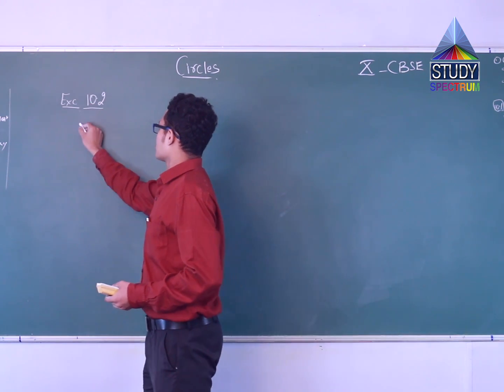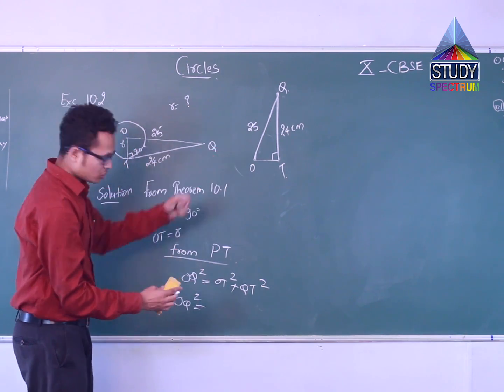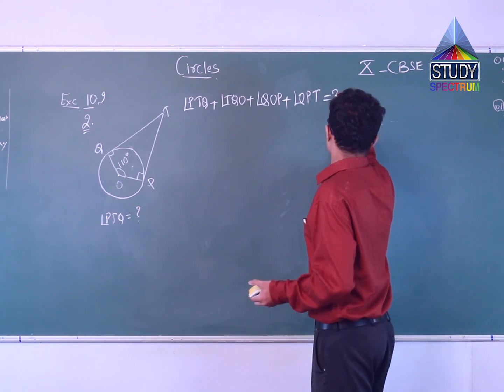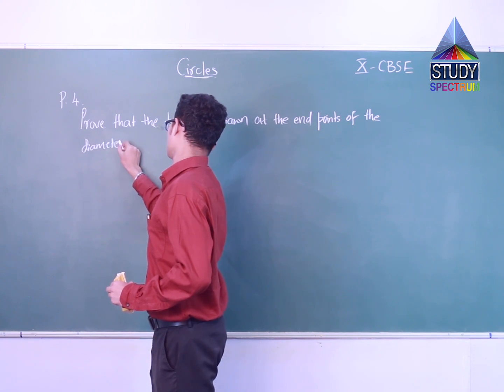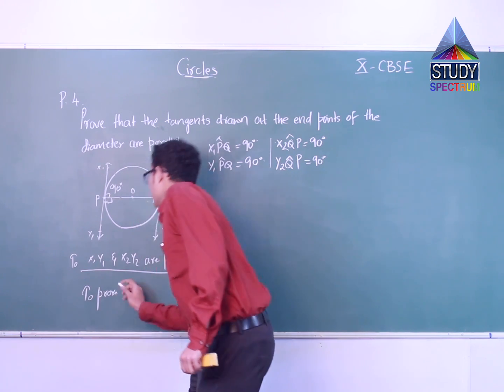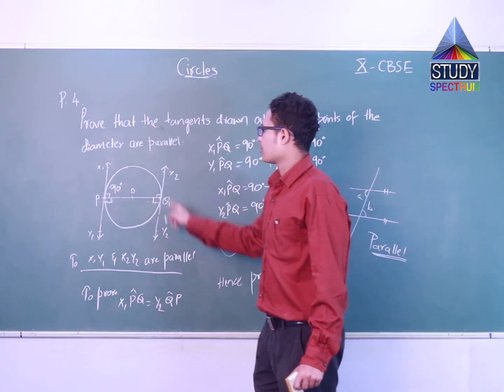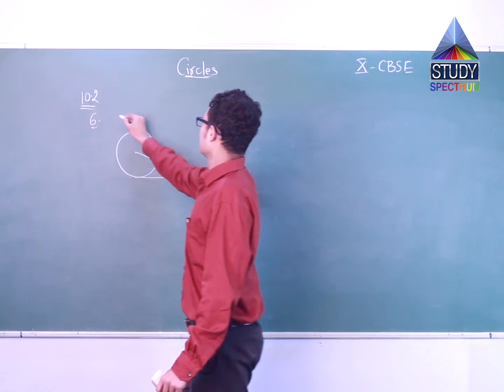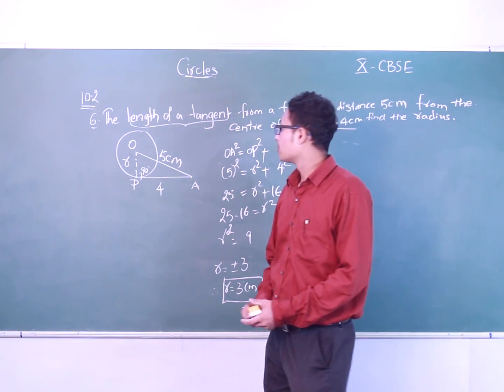CBSE 10 Maths Circle | CBSE 10 Maths Syllabus | Episode 02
This episode involves an explanation of various problems included in the chapter of circles in 10th class Maths. You will get various examples in this video to understand the concepts of this chapter easily. You will be able to understand how we can solve different problems using various circle formulas. The instructor has picked different questions from your book and solves them accurately. You will be able to understand the concepts behinds the question once you watched the whole video. Most of the students find it hard to solve the problems included in the circle chapter. But, this video will help you for sure. Watch it till the end and take note of important points. This will help you to understand the tough concepts and steps easily.

Are you looking for Tutor?